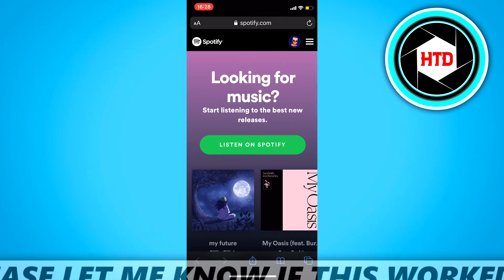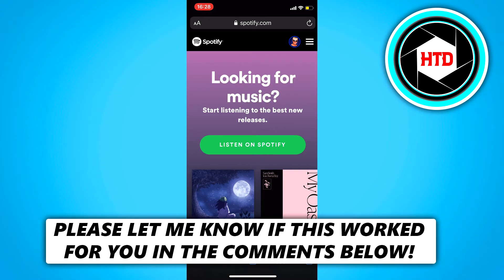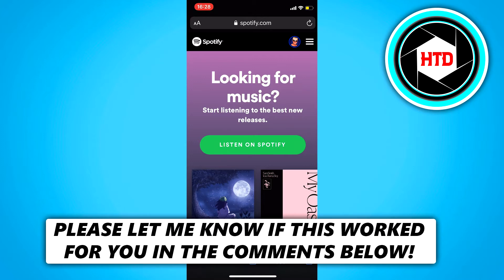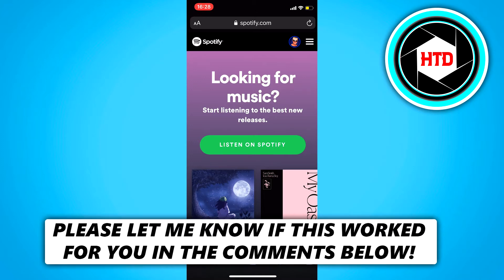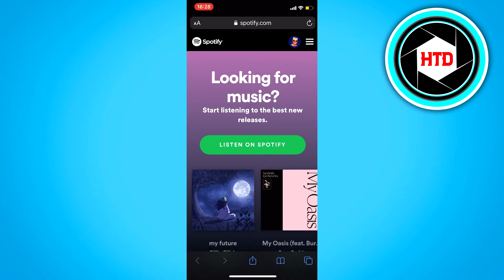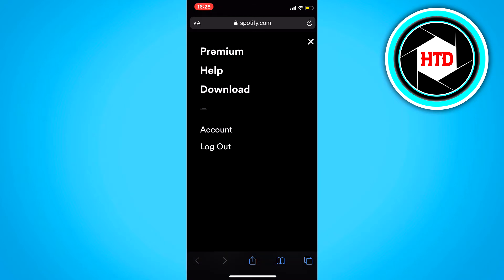How to Change Spotify Email Address on Phone! (Quick & Easy)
1. open spotify in browser
2. click edit account
3. change gmail adress
4. click save